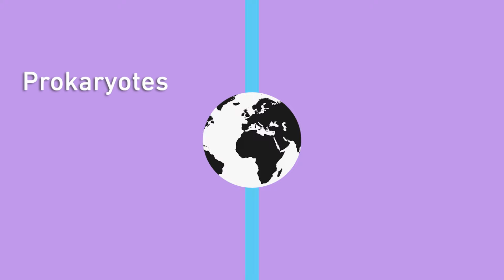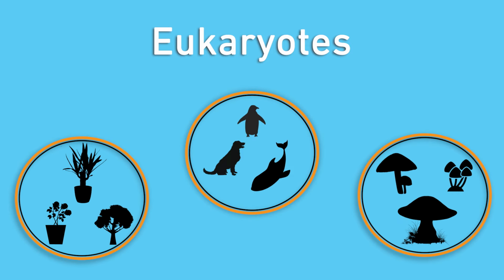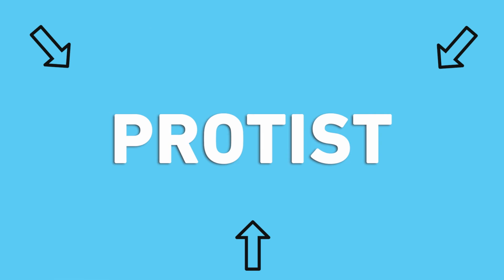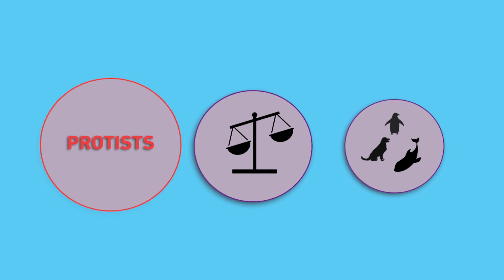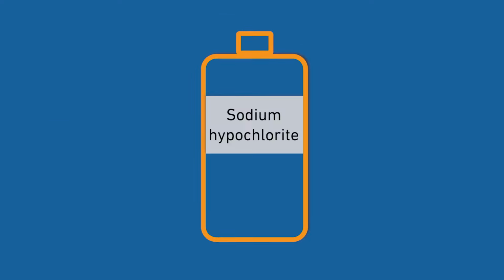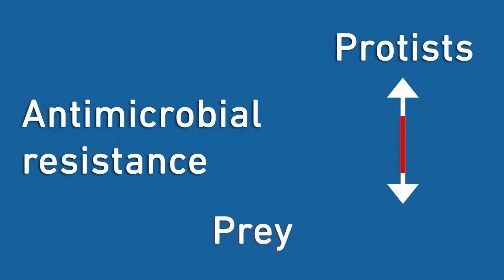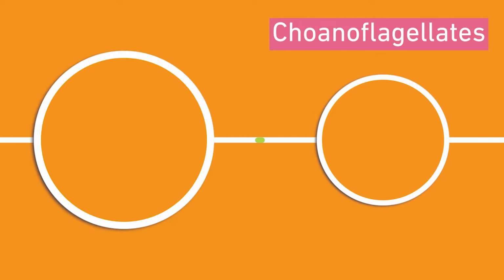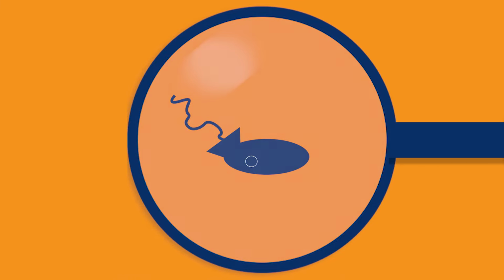What are protists?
What are protists and why should I care?

In this video we delve into Kingdom Protista to find out more about protists and their vital role in health, the environment and scientific research.

The Microbiology Society is a membership charity for scientists interested in microbes, their effects and their practical uses. It is one of the largest microbiology societies in Europe with a worldwide membership based in universities, industry, hospitals, research institutes and schools.

Our principal goal is to develop, expand and strengthen the networks available to our members so that they can generate new knowledge about microbes and ensure that it is shared with other communities. The impacts from this will drive us towards a world in which the science of microbiology provides maximum benefit to society.

Special Thanks to Protistology UK:

Protistology UK is organisation for scientists and amateurs interested in all areas of protistology; from ecological to medical and from sub-cellular to population studies. The Society primarily exists to support and promote protistan research and teaching in the UK but a key aim is to encourage the development of young scientists.

Narration by - Charlotte Holtum
Script by - Charlotte Holtum
Script consultants - Fiona L. Henriquez/Sonja Rueckert